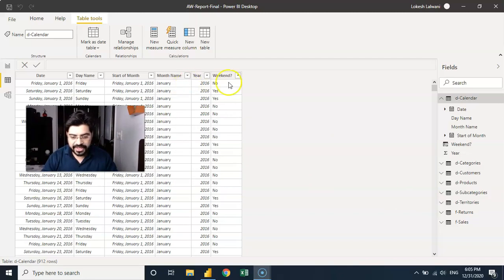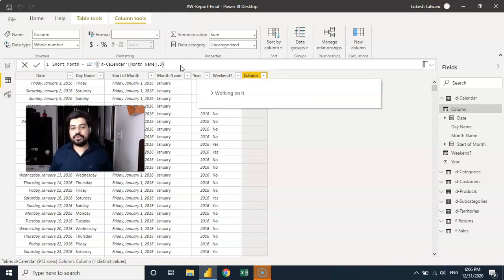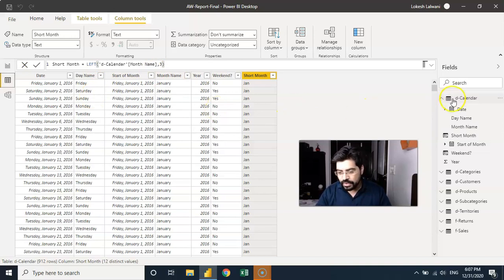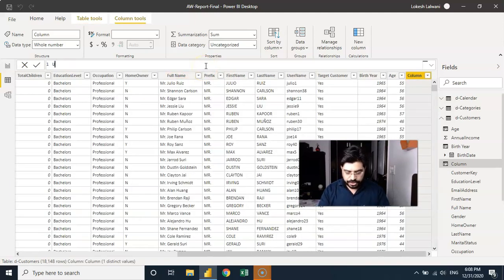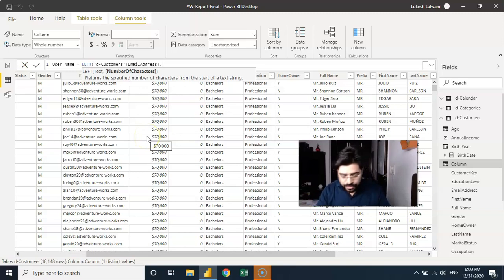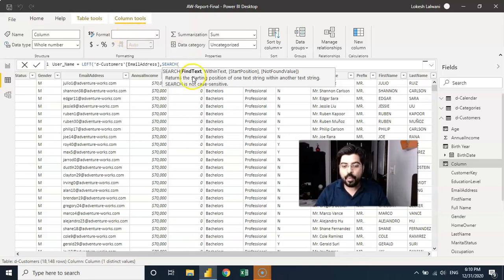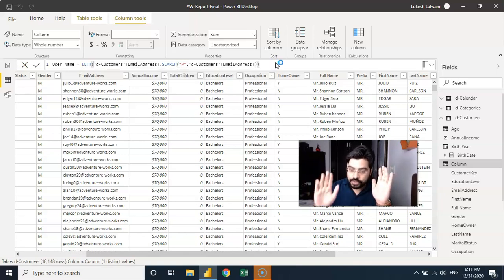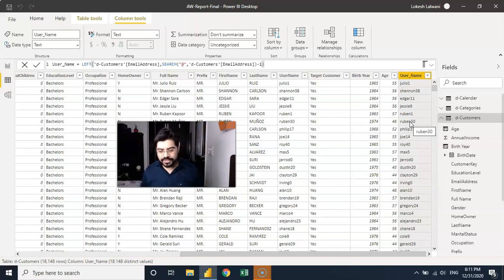Playing With Text functions in POWER -BI